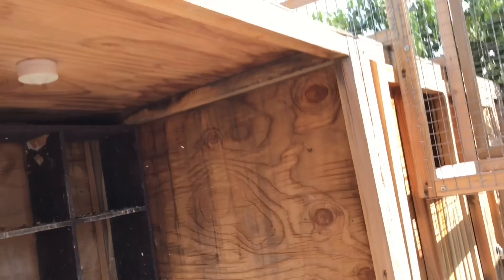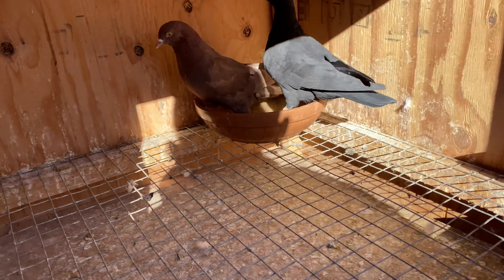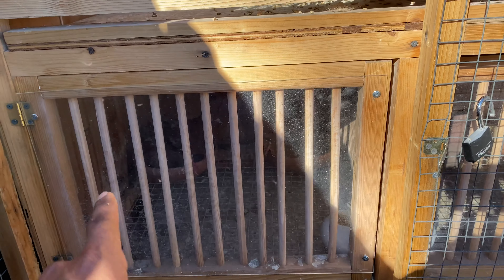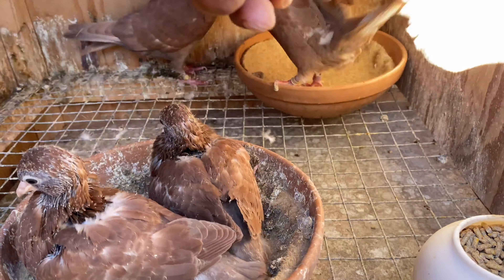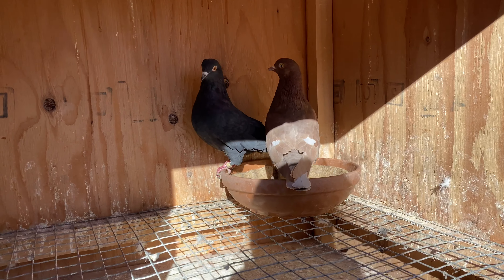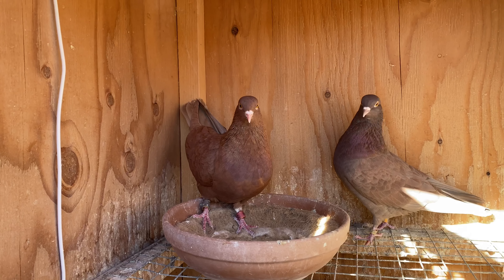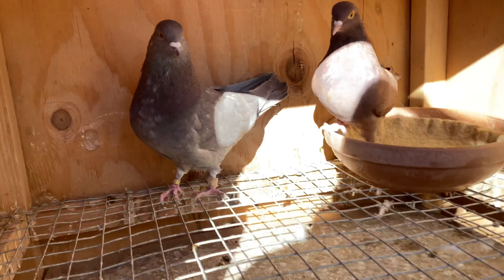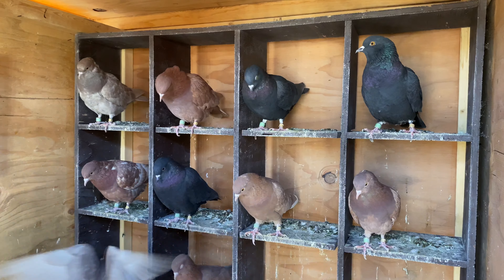2021 BREEDING SEASON BIRMINGHAM ROLLER PIGEONS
The start of my 2021 breeding season getting ready for comp